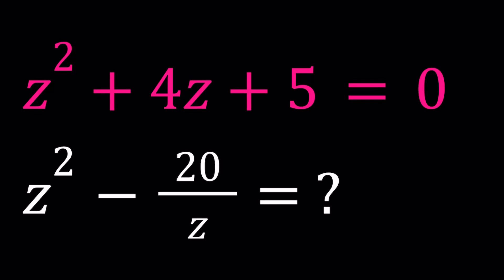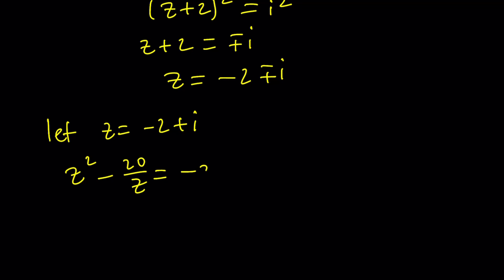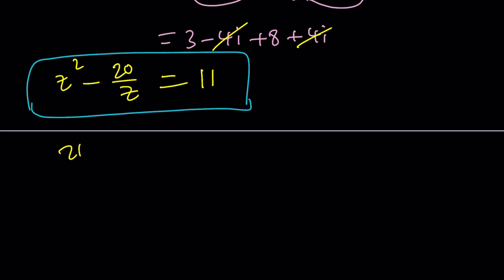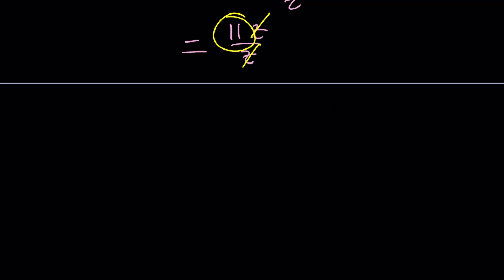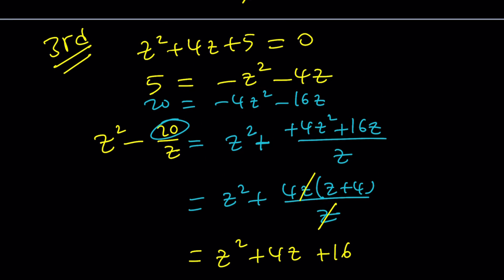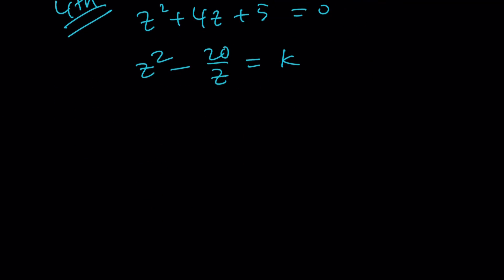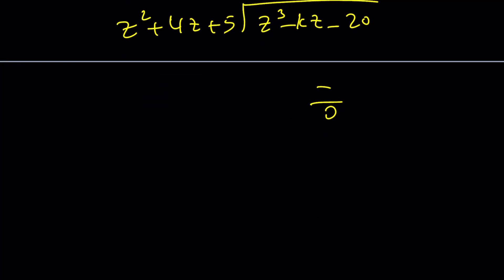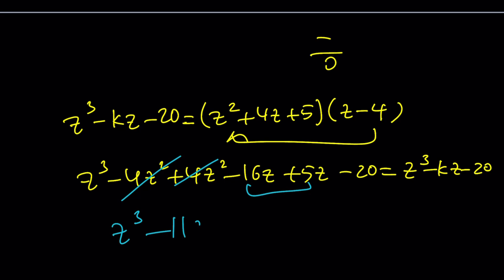Can You Evaluate An Algebraic Expression in 3 Ways?